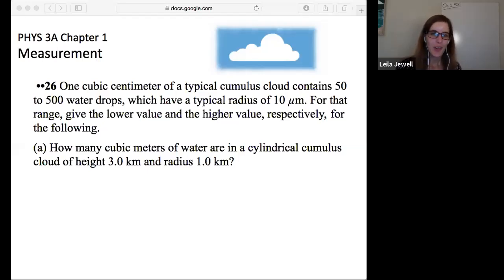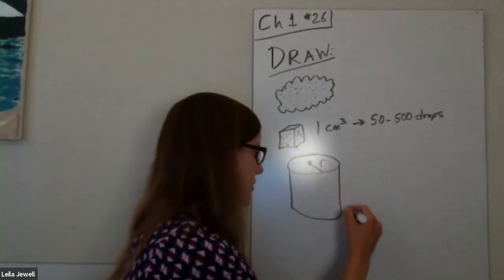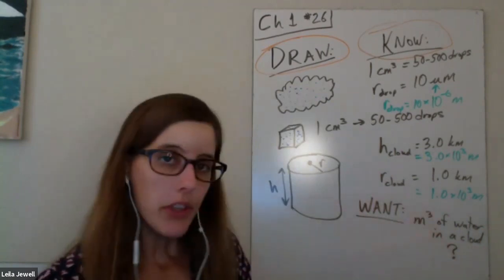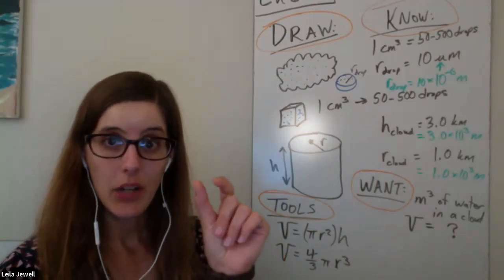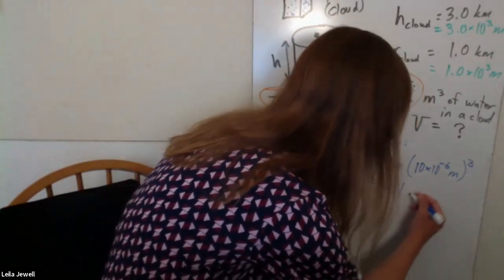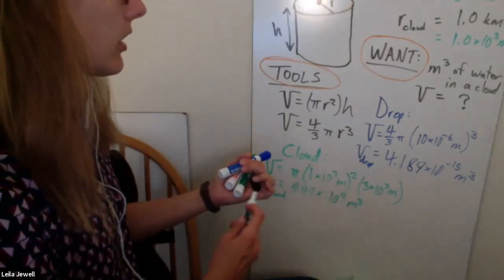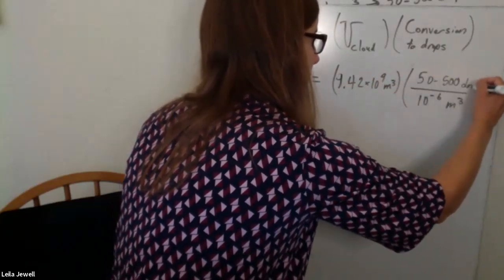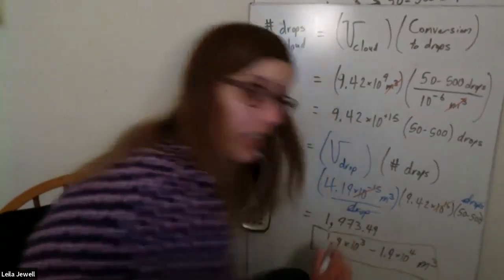phys3A Ch 1 example (#26)